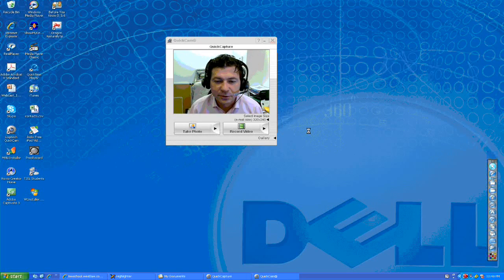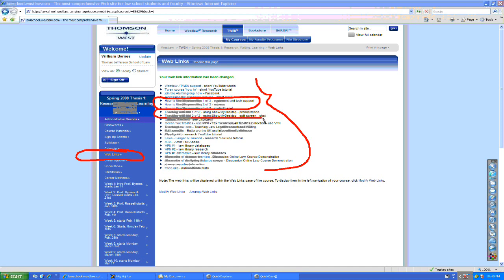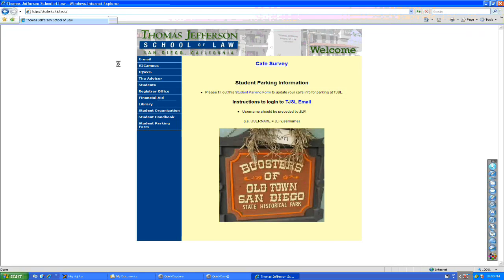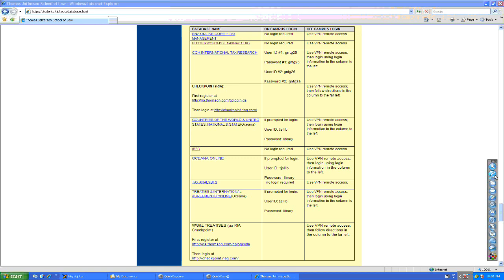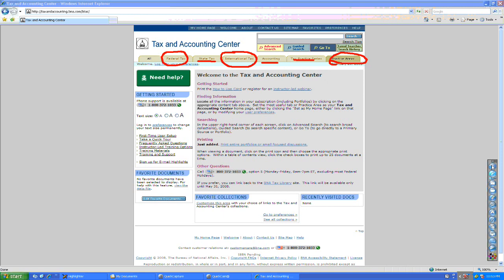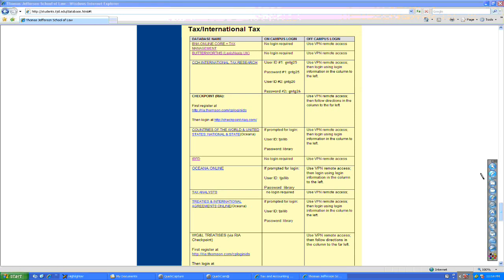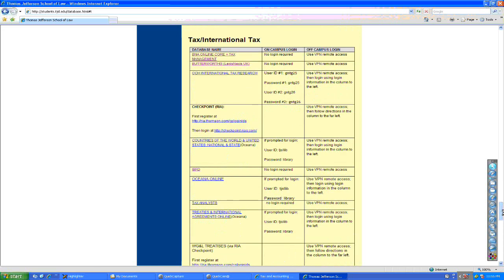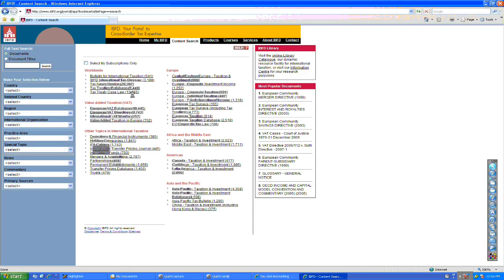How to Access the 60+ law databases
Besides our normal library support, you have access to the online databases such as Checkpoint, CCH, IBFD, Tax Analysts, BNA, Oceana, Lexis, Westlaw, Butterworths, Complinet, amongst many others